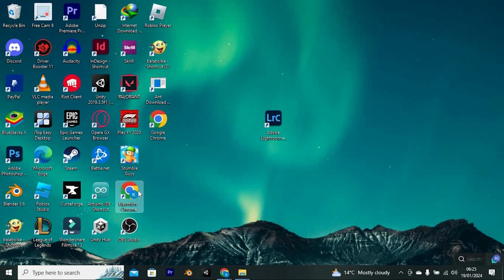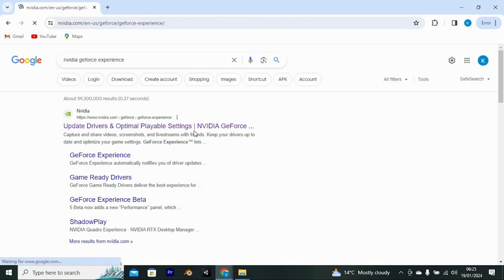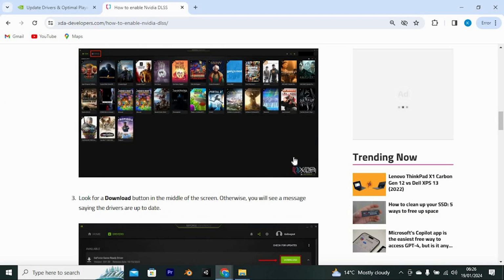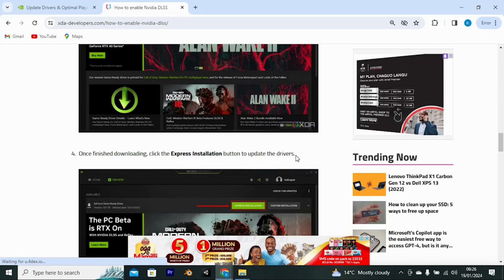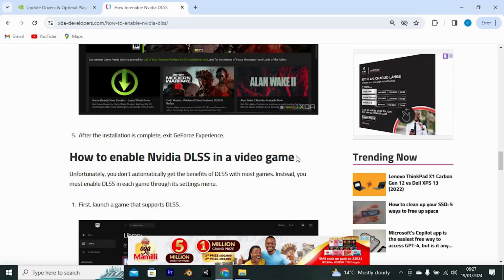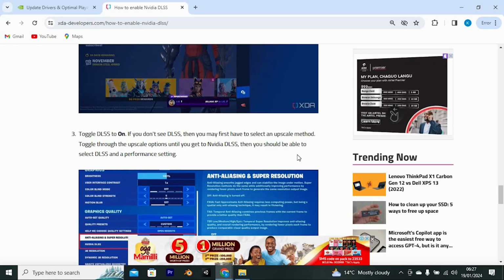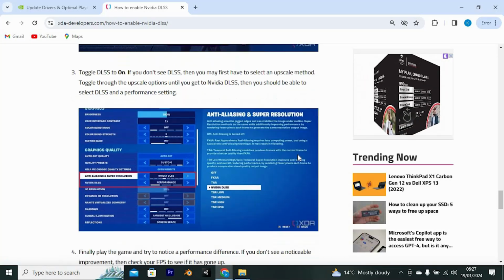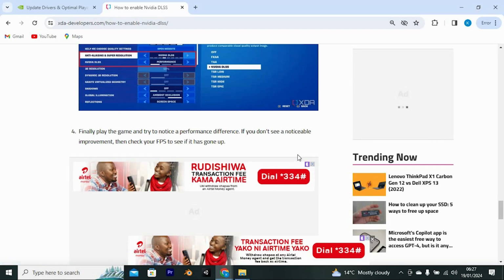How To Enable NVIDIA DLSS (2025) - Easy Fix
Low FPS and blurry graphics hold back your PC gaming?
Enable NVIDIA DLSS to boost frame rates and sharpen visuals instantly.

Missing DLSS options or outdated drivers often disable DLSS features, affecting PC gamers and content creators. Learn why DLSS performance boost and NVIDIA DLSS settings can be hidden and how to activate DLSS smoothly.

➤ enable DLSS in NVIDIA Control Panel on Windows 10
➤ turn on DLSS via GeForce Experience overlay during gameplay
➤ set DLSS mode to Performance in Cyberpunk 2077 on Steam
➤ configure DLSS settings in Call of Duty Warzone’s in-game menu
➤ activate DLSS on Windows 11 after updating Nvidia graphics driver
➤ enable DLSS in Unreal Engine 5 editor on PC
➤ test DLSS frame rate boost in Fortnite Battle Royale on Epic Games Launcher
➤ adjust DLSS quality level in Nvidia Studio Driver on macOS via Boot Camp

Applies to: NVIDIA Control Panel and GeForce Experience on Windows 10/11, plus in-game DLSS menus in supported PC games.